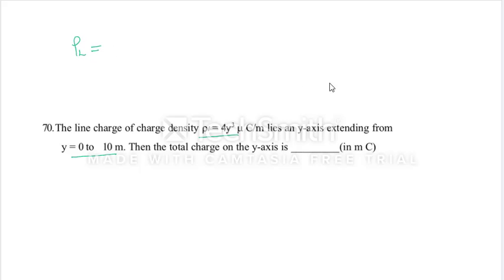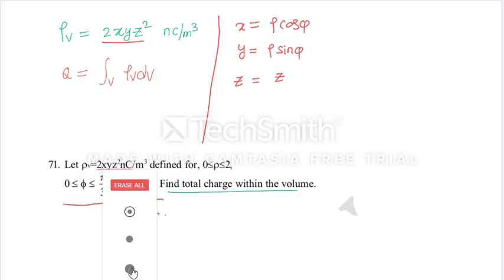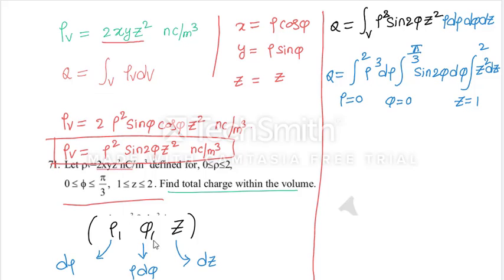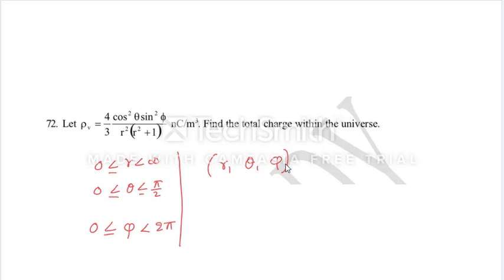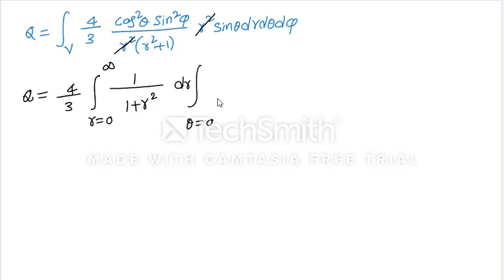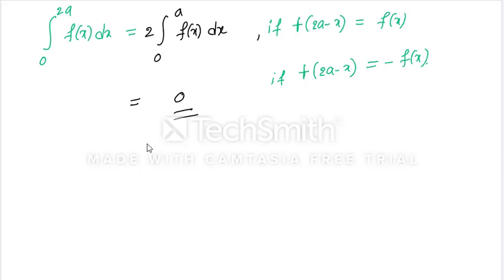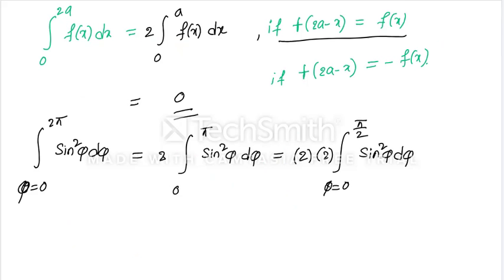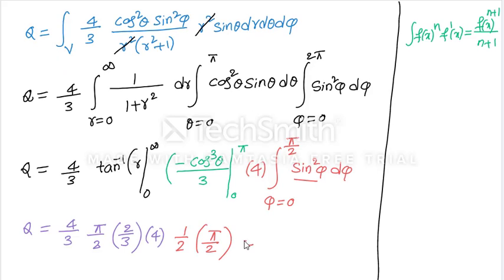EMF | Problems - 2